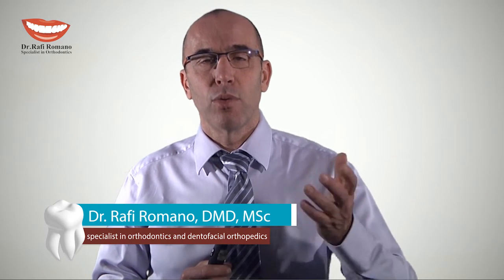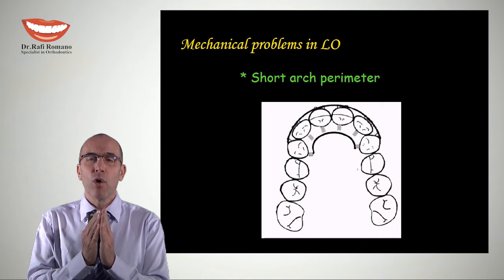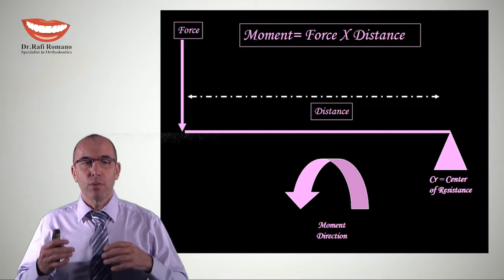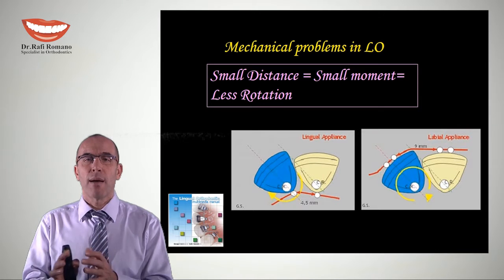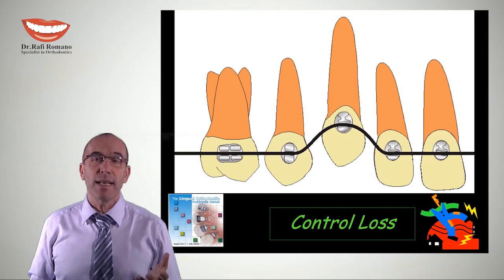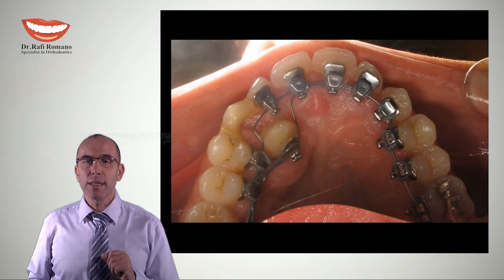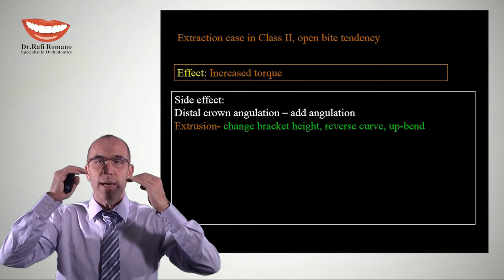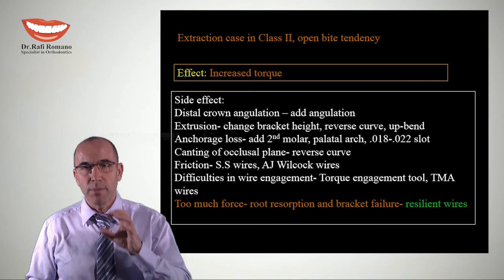Dr. Rafi Romano - Lingual orthodontics biomechanics 2-avoid side effects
Movement of teeth can effect roots, tooth angles etc.
This video perssent the way we deal with side effects.